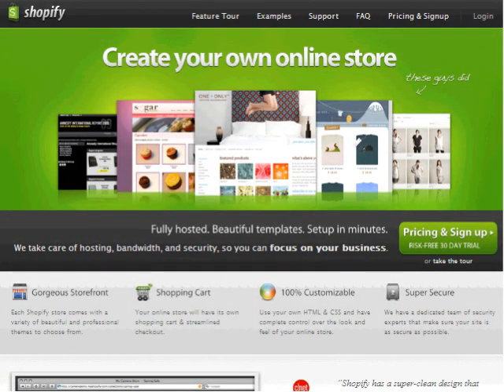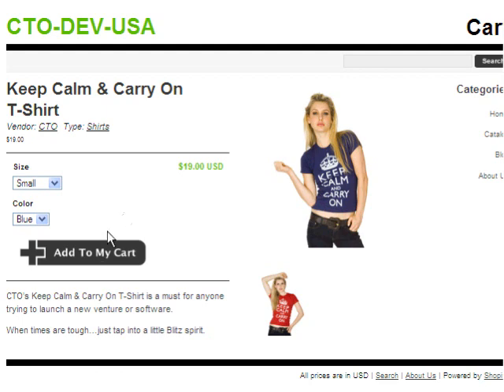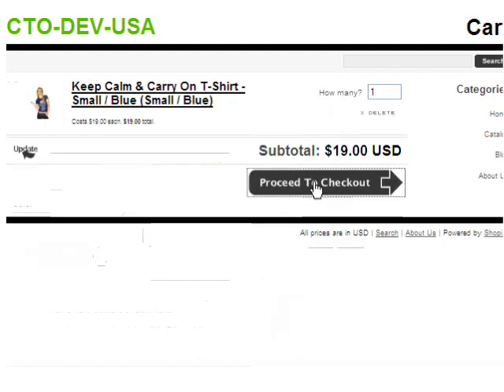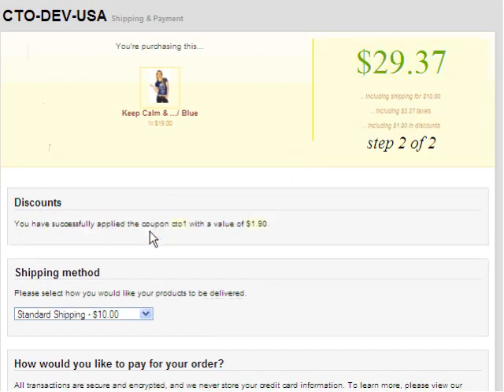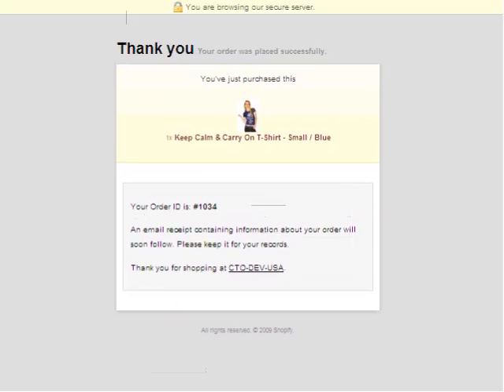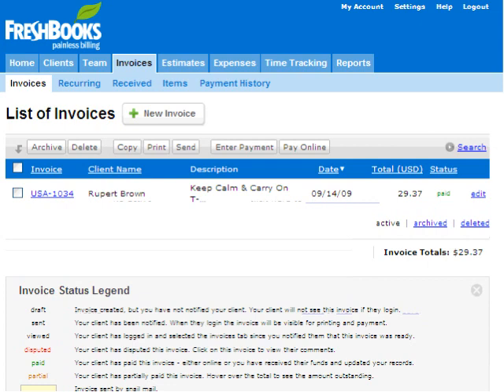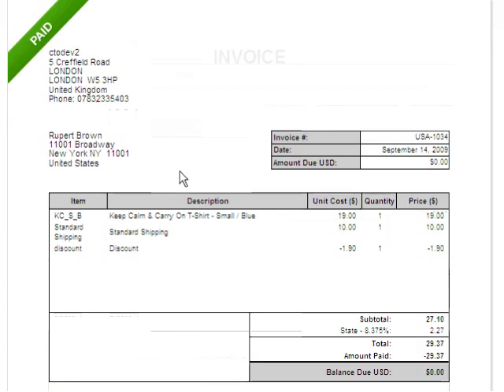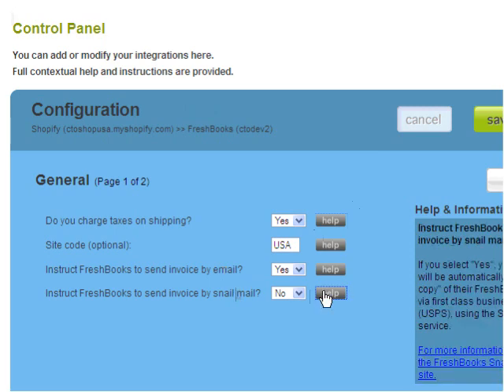Shopify to FreshBooks Invoice Importer Demonstration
Carry The One's invoice importer for e-commerce stores. This demonstration shows how Shopify users can upload their invoices to their FreshBooks account in real time.